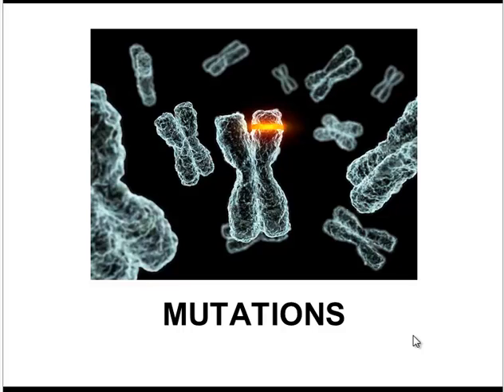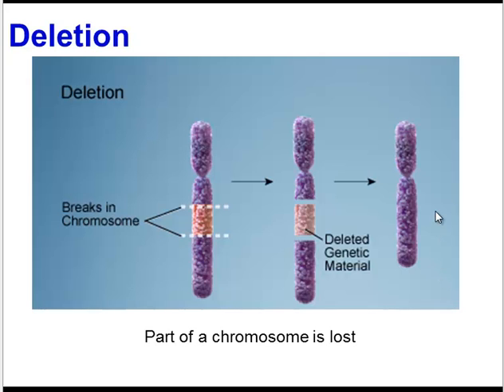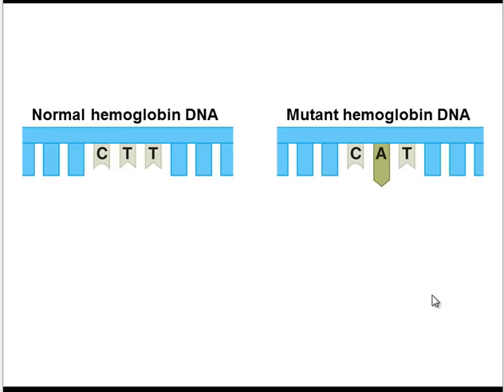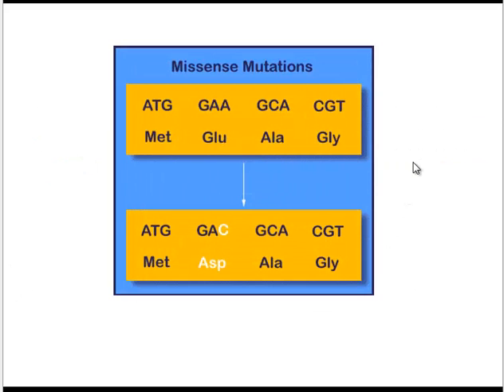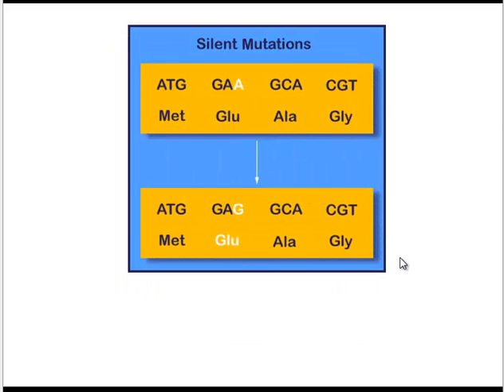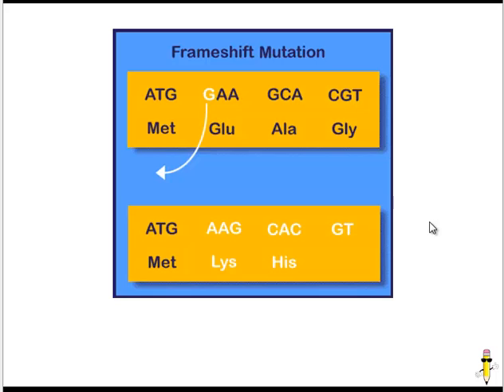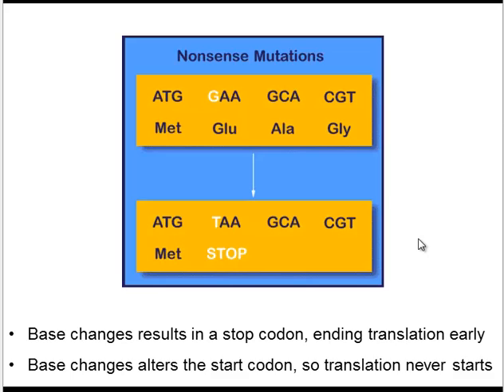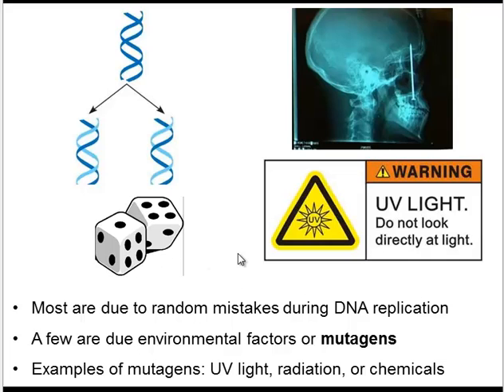Mutations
Types and causes